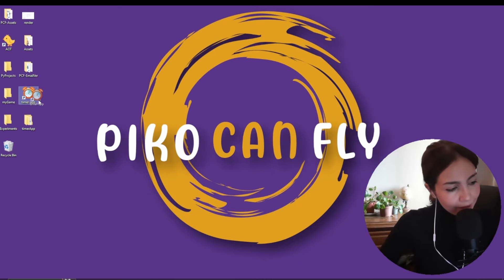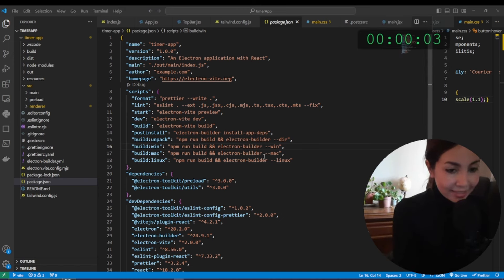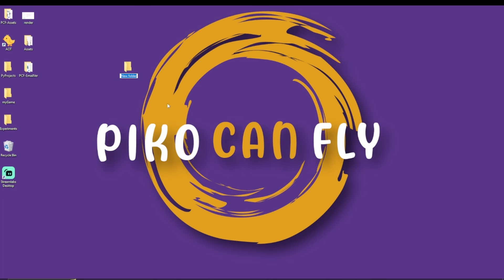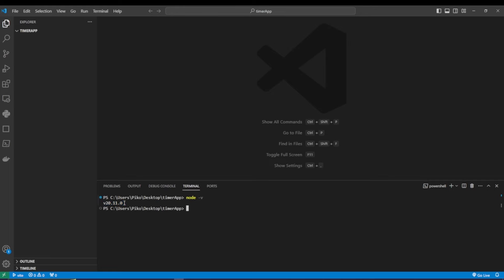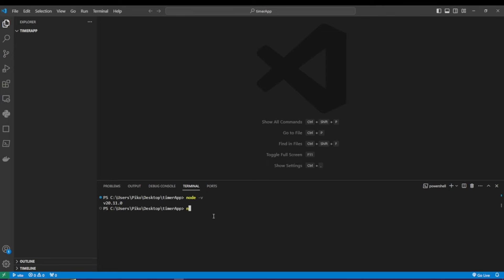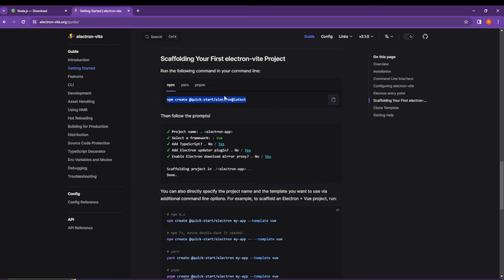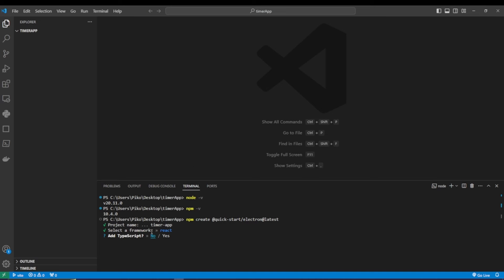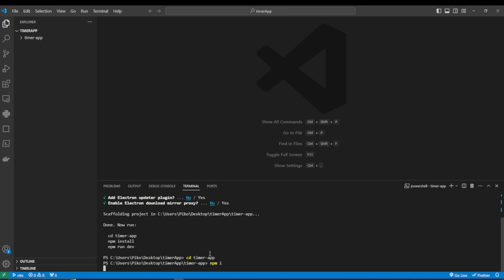Building a Desktop App with Electron JS and React JS [ Timer Overlay ] | A Step-by-step Tutorial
In this tutorial we will build a timer-overlay desktop application from scratch using Electron.js and React.js. Our app will display a timer overlay on our screen, allowing us to track time while working on other tasks. We’ll also implement an overlay mode that can be toggled with keyboard shortcuts. To make our app visually appealing, we’ll style it using Tailwind CSS.

⏰ Chapters:
00:00 - Introduction: What We’ll Make
00:30 - App Demo
01:12 - Create Project Directory
01:31 - Prerequisites: Check Node.js and npm Installation
02:17 - Set Up Project Scaffolding with Electron-vite
03:43 - Keep Electron App Window Always on Top
04:44 - Install Tailwind CSS and Configure .postcssrc
07:57 - Remove Title Bar by Disabling Electron’s Browser Window Frame
08:32 - Create Custom Title Bar (Top Bar)
10:01 - Make Custom Title Bar Draggable with CSS
10:47 - Implement Minimize and Close Buttons
12:47 - Inter-Process Communication (IPC) to Close and Minimize Window
16:55 - Make Application Window Transparent
18:54 - Create Timer Component and InputField Component
30:25 - Format Timer Display as a Digital Clock
34:47 - Design Timer Buttons
38:32 - Add Timer Logic (useEffect Hook + setInterval)
44:00 - Validate User Input to Prevent Negative Values
45:39 - Play Audio Sample When Timer Reaches
48:12 - Enable Overlay Mode
49:05 - Register Hotkey in Main Process and Set Overlay Mode
49:55 - Implement IPC from Main Process to Renderer
52:04 - Hide Top Bar in Overlay Mode
53:41 - Hide Button Elements in Overlay Mode
54:54 - Add Hover Effect to Buttons
55:25 - Build the Application and Create a Distributable Installer